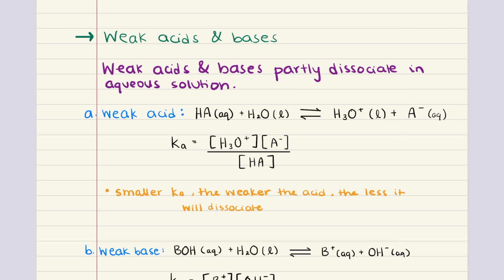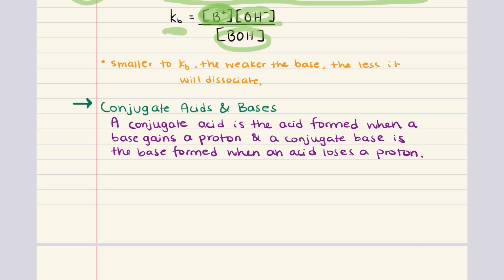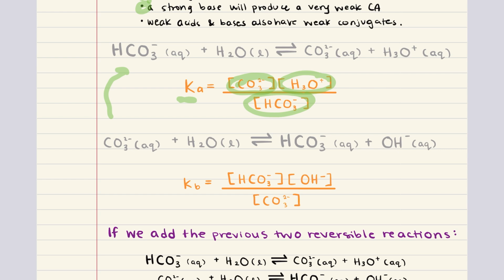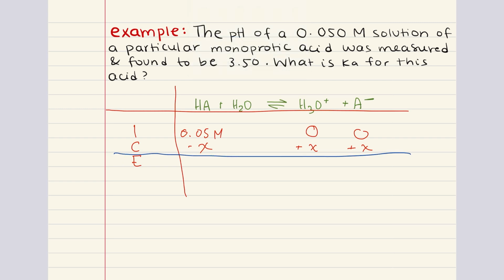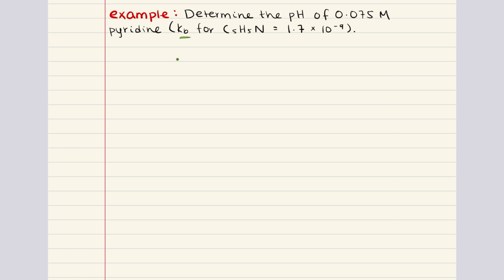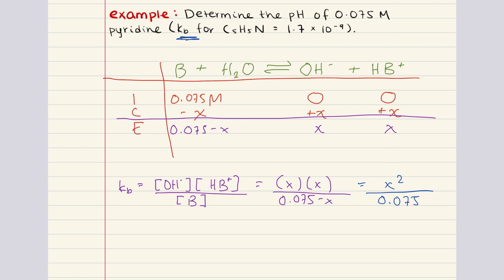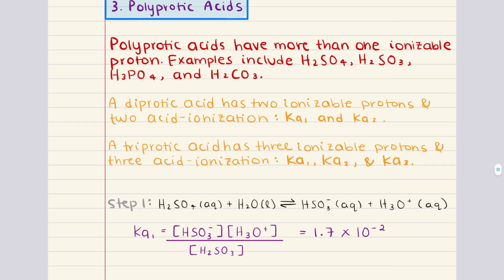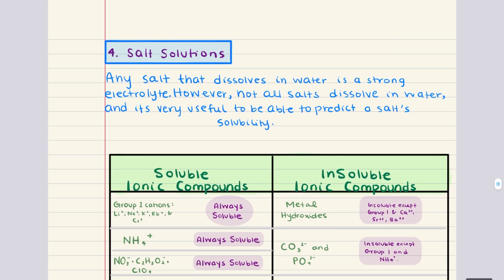General Chemistry 2: Chapter 14 - Acid-Base (2/3)